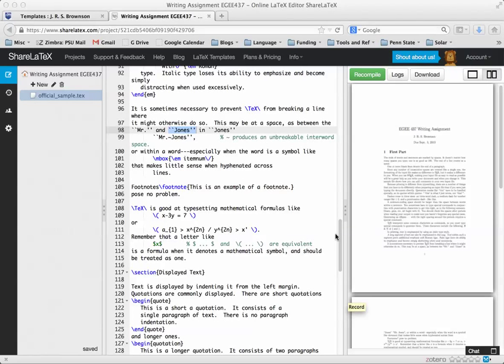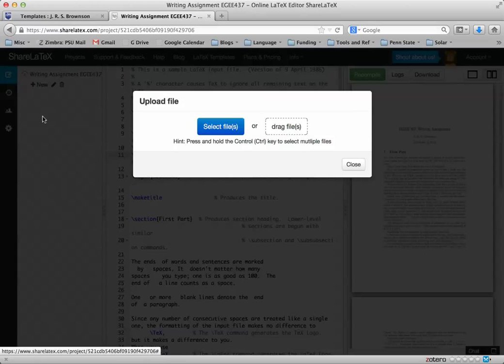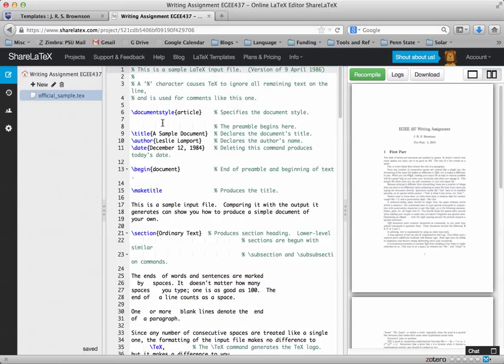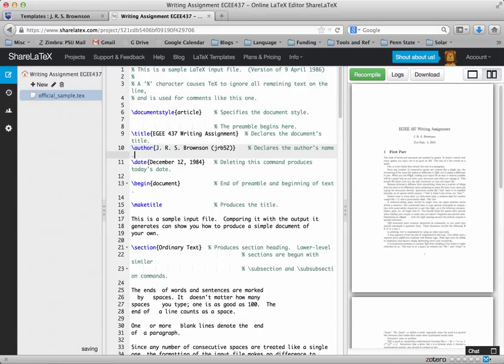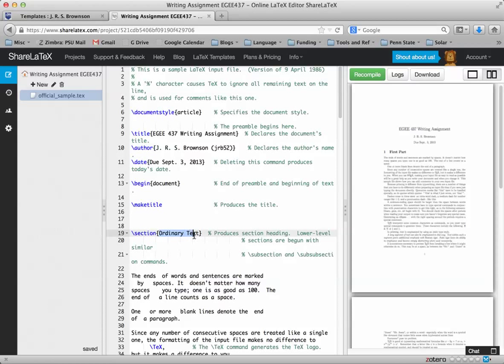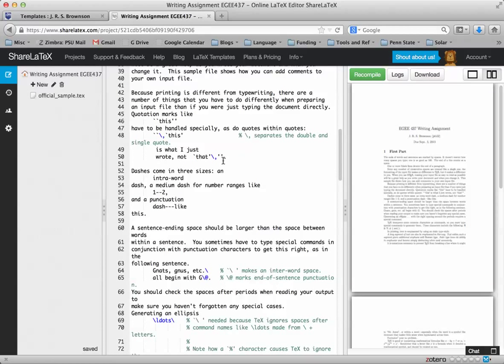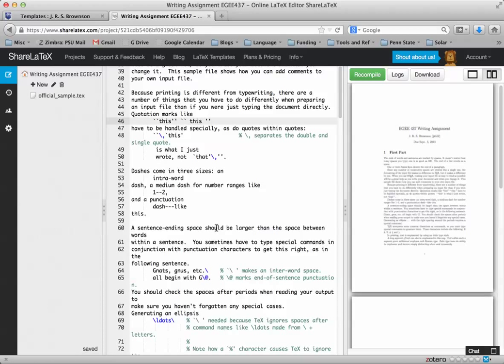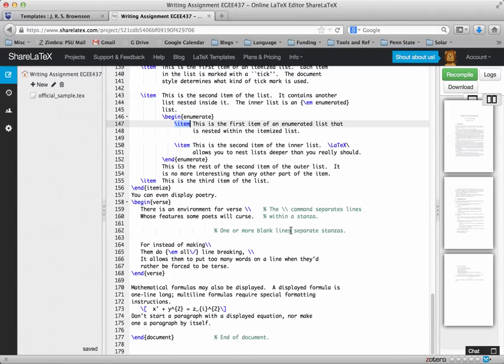Uploading your first file to ShareLaTeX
The process of using LaTeX in the first assignment for Design of Solar Energy Conversion Systems (EGEE 437), offered in residence at Penn State University.